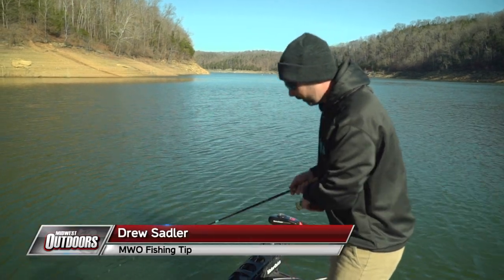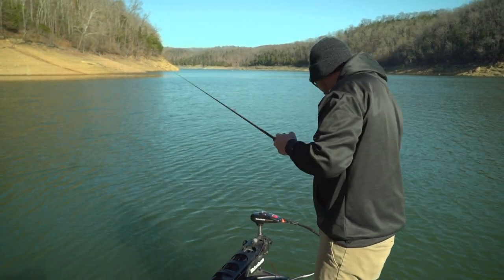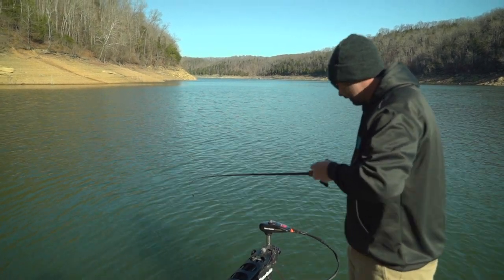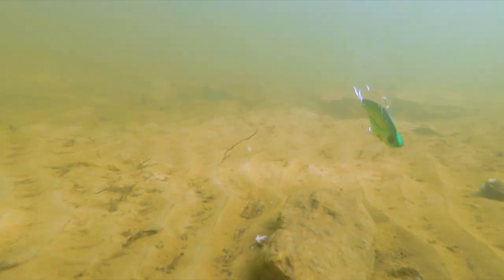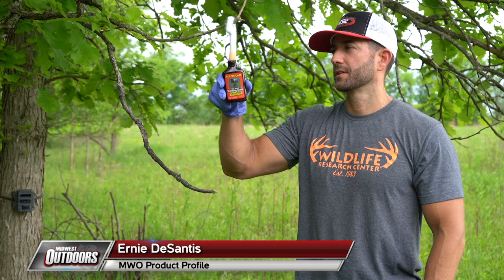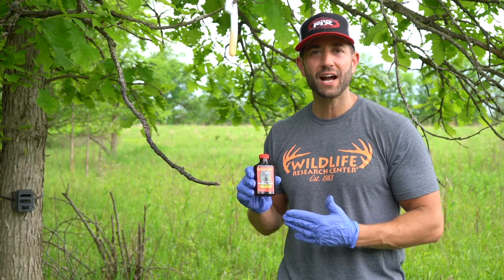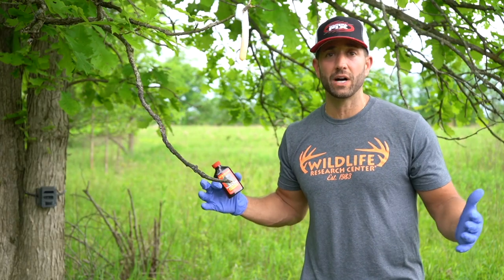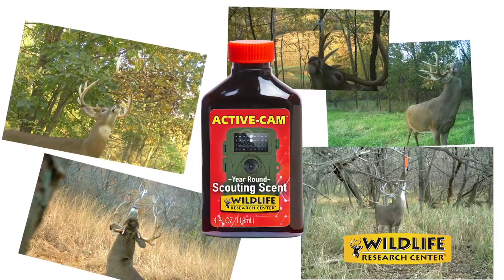Tips of the Week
Drew Sadler talks about a rod setup you need to have near you at all times when bass fishing, and Ernie DeSantis has a new product from Wildlife Research Center

ABOUT US